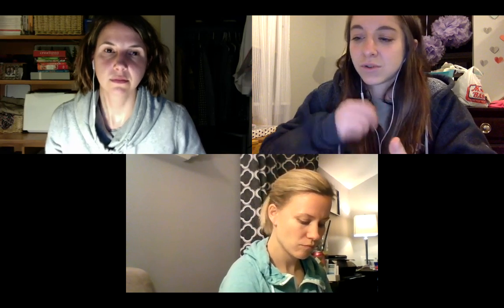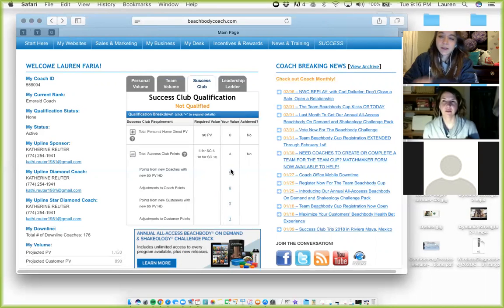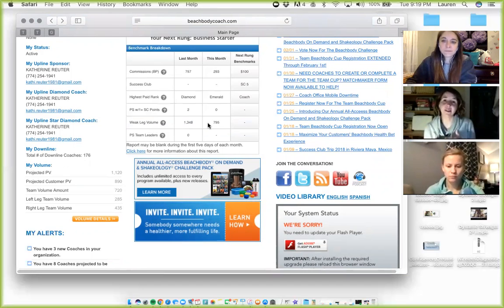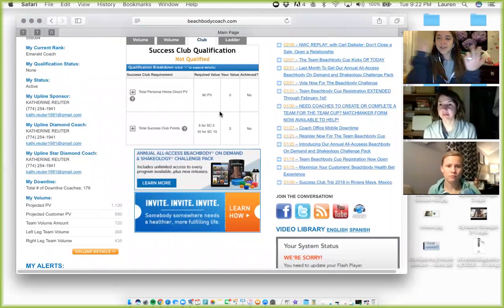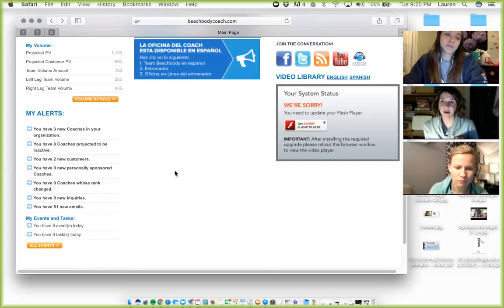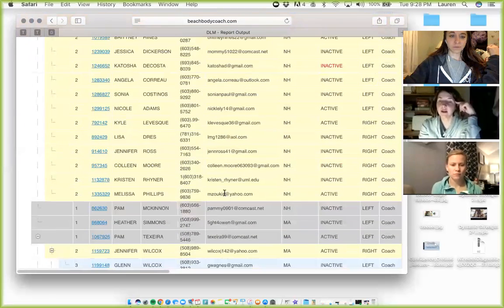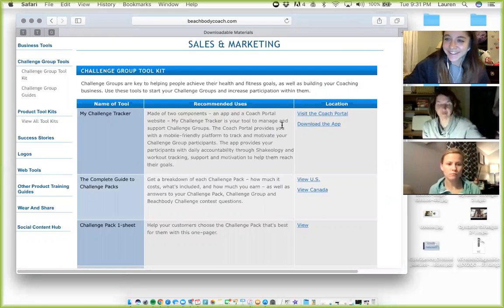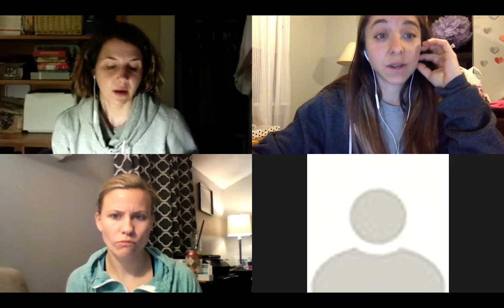Team ONEderful Life Zoom 2.7.17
What you need to know about your back office.

Login to YOU account
Click COACH
Click COACH ONLINE OFFIE